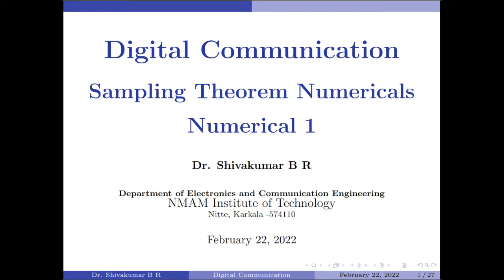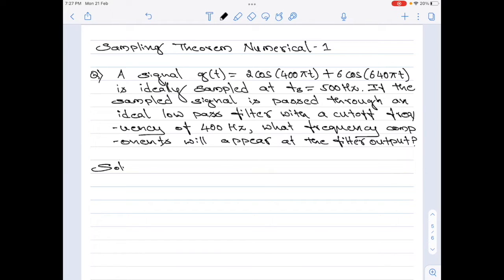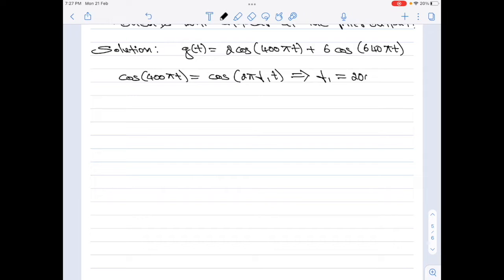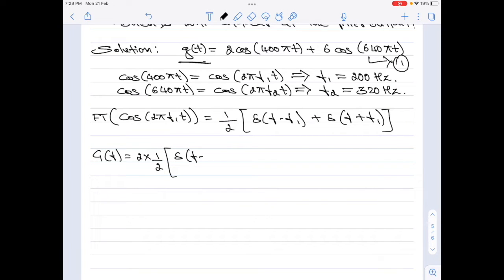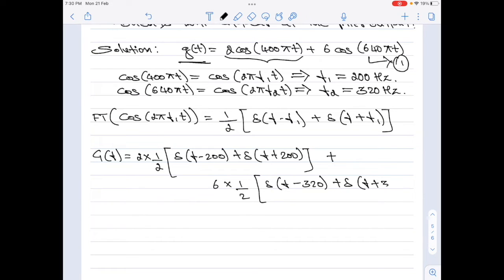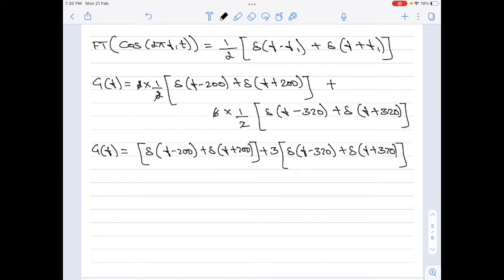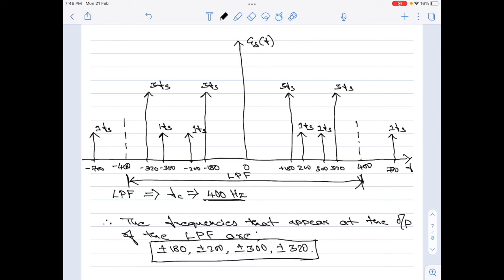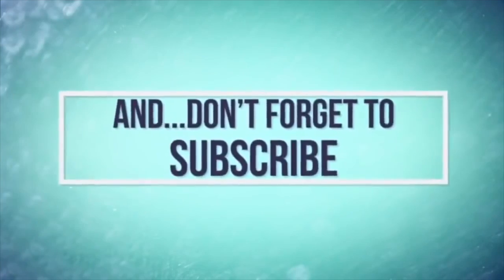Sampling Theorem Numericals: Numerical 1